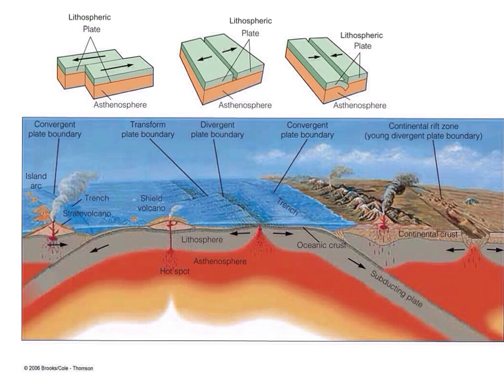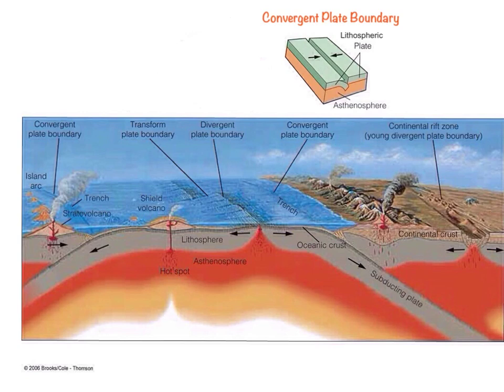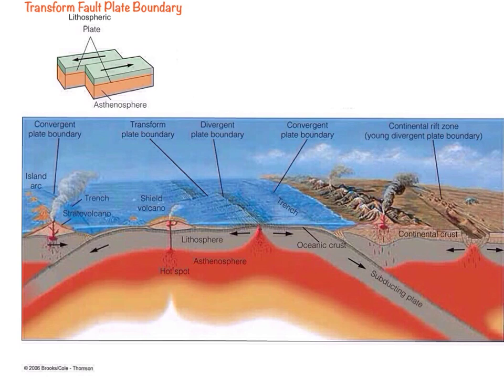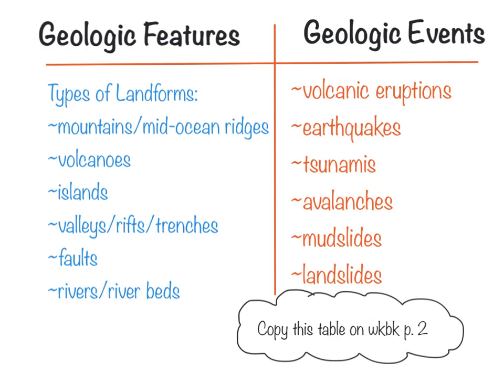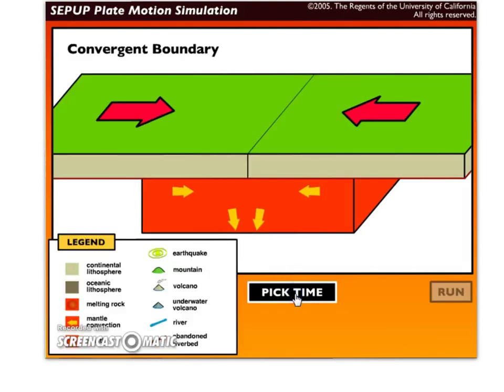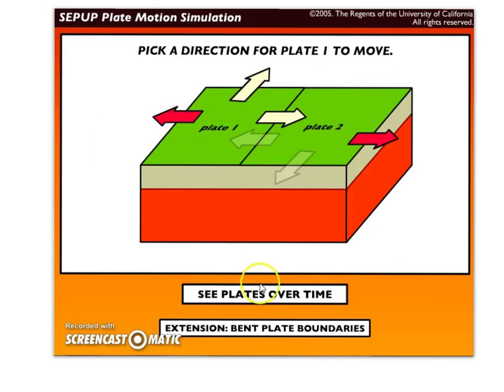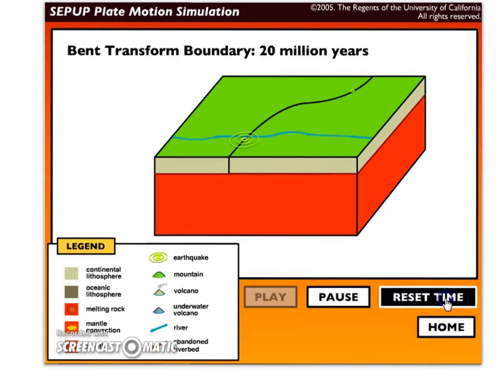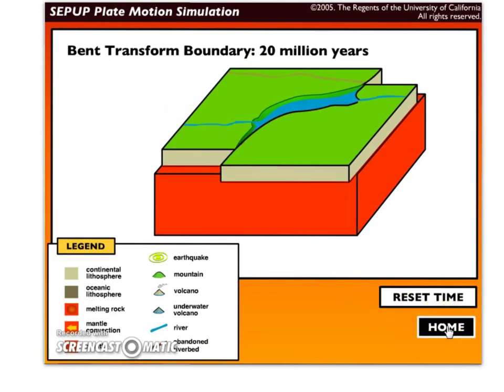D1-2 Plate Boundary Animations